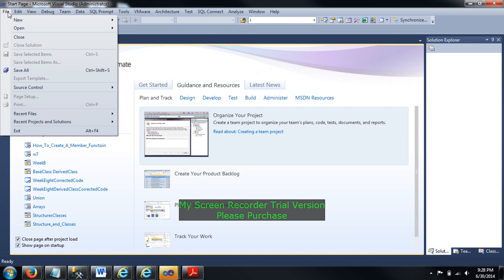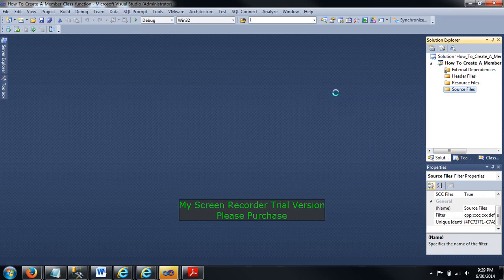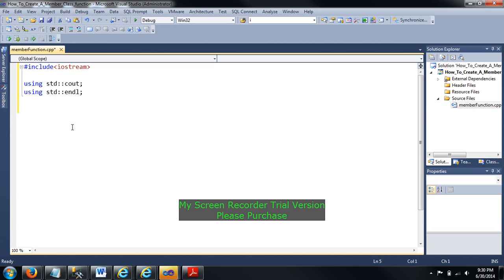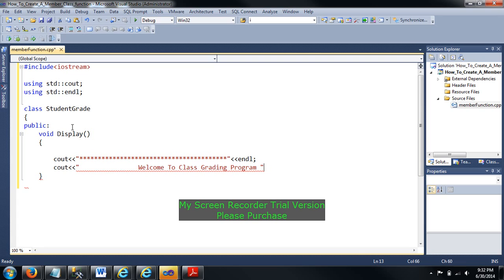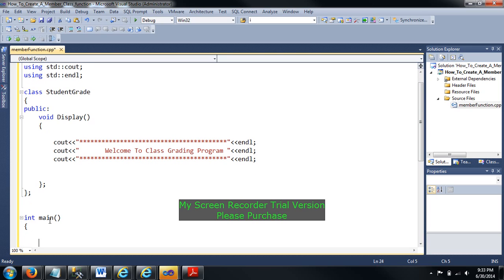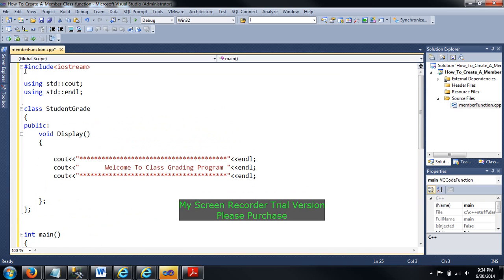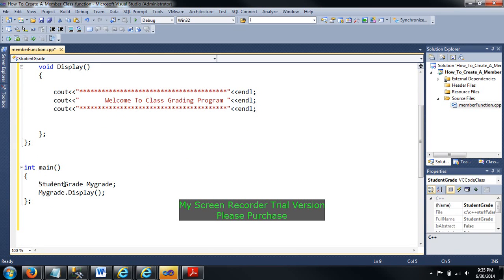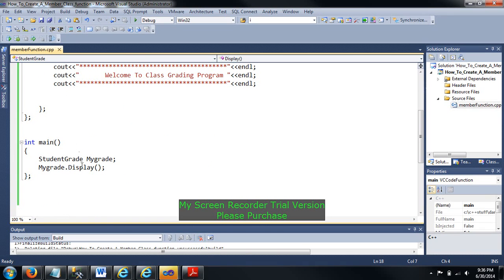How To Create A Member Function To Display the Output